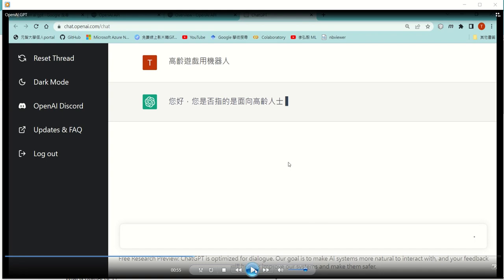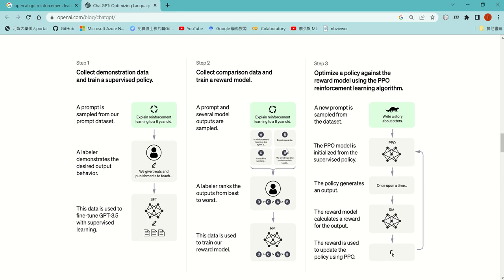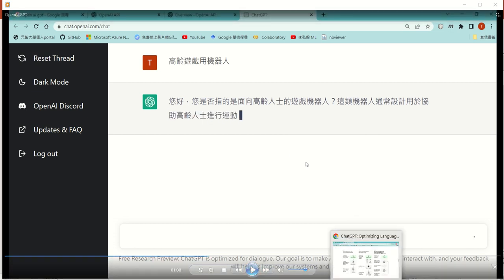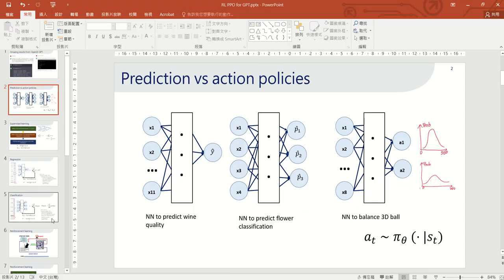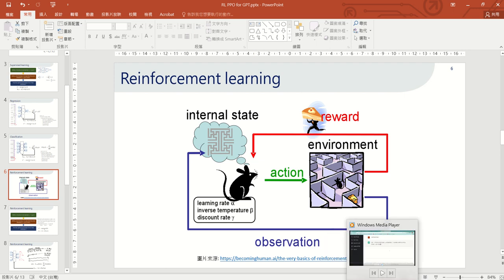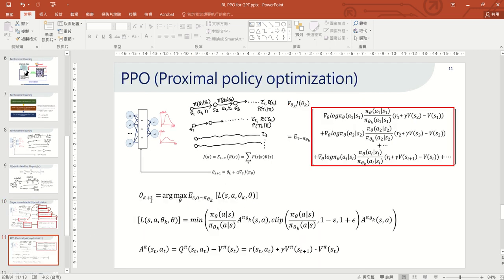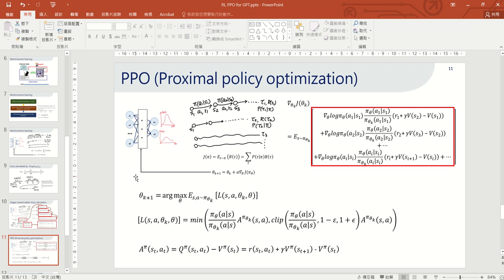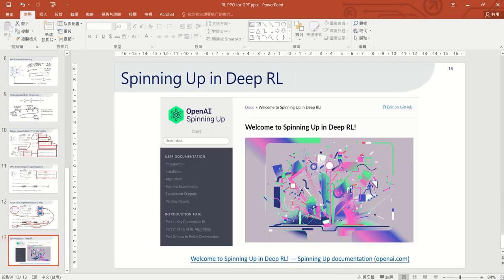Brief explanation of RL PPO to train GPT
This video briefly explain the RL PPO algorithm used by OpenAI to train their GPT model